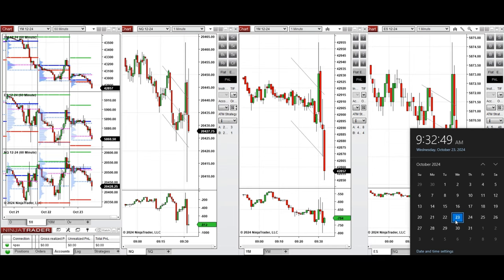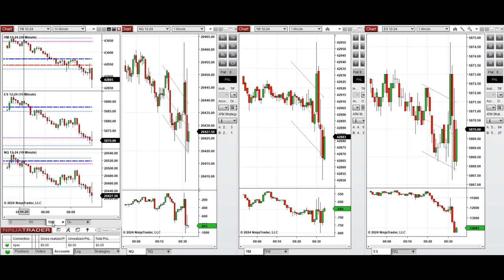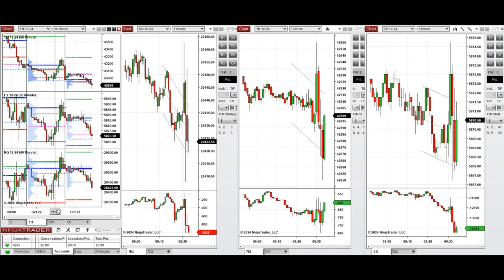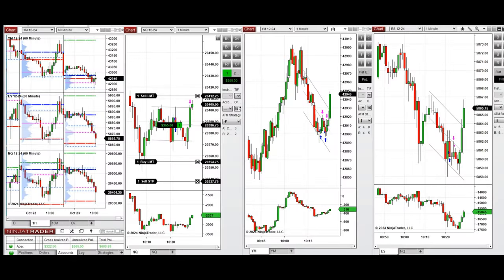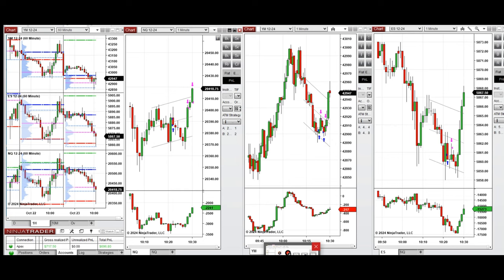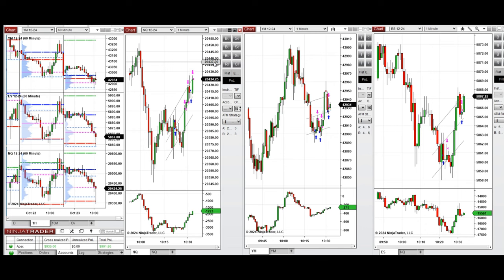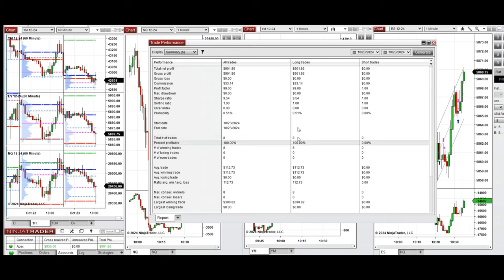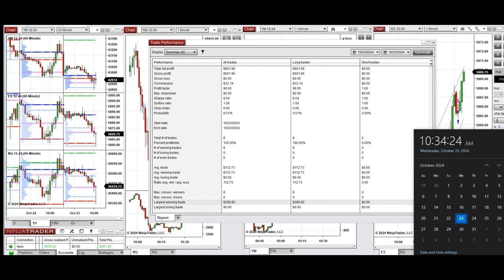Price Action Algo Trading Live Trades/Journal: Nasdaq, Dow Jones, and S&P500 Futures - 23 Oct 2024